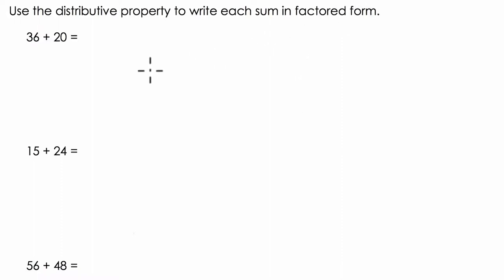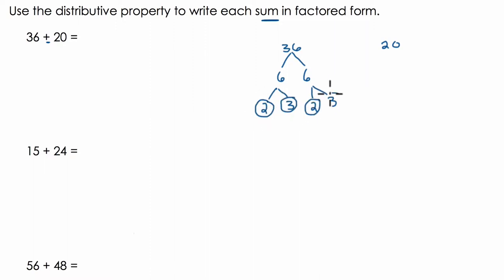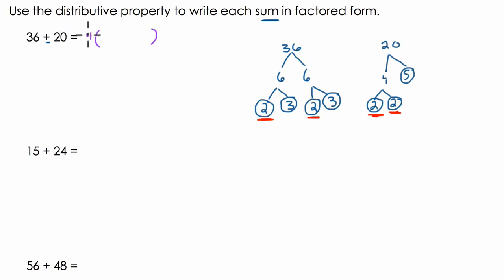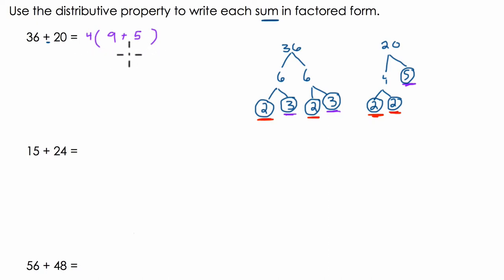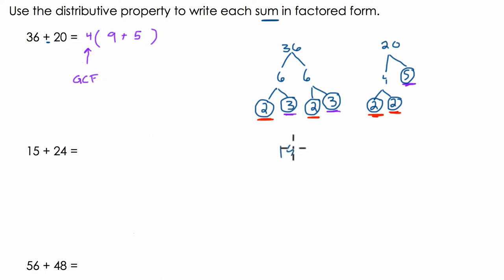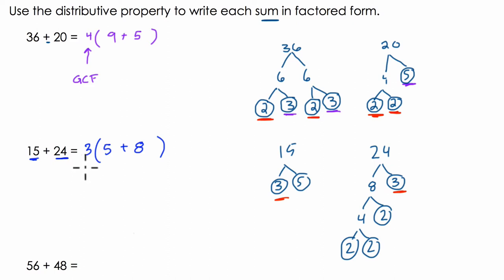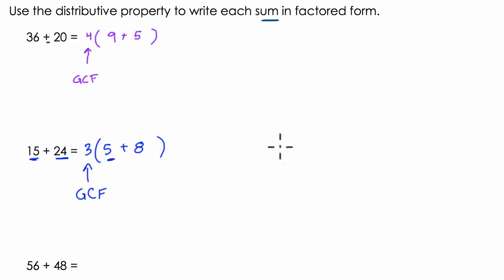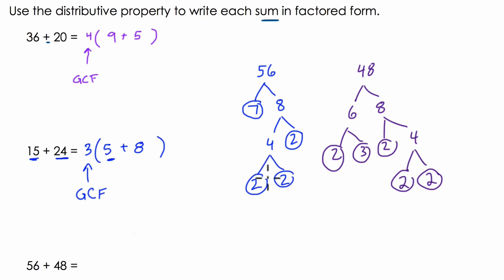Factored form Using GCF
In this video, we are looking at the idea that uses the distributive property to express a sum of two whole numbers 1–100 with a common factor as a multiple of a sum of two whole numbers with no common factor other than 1.